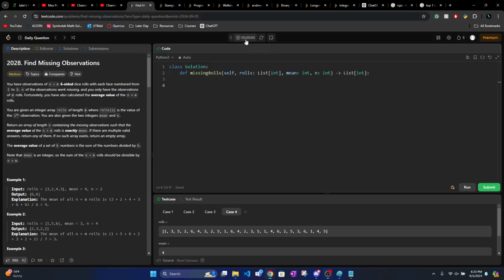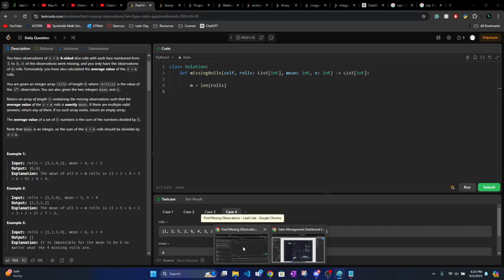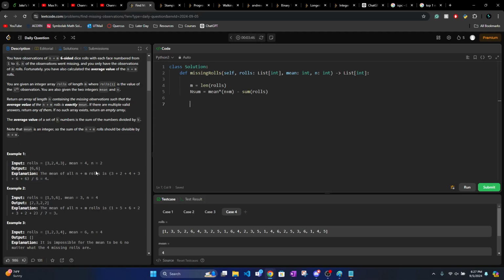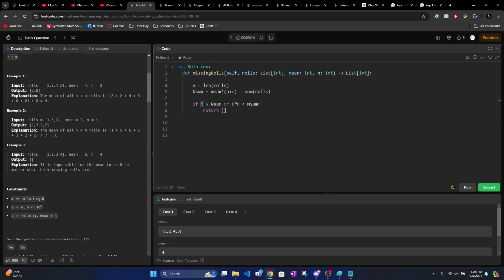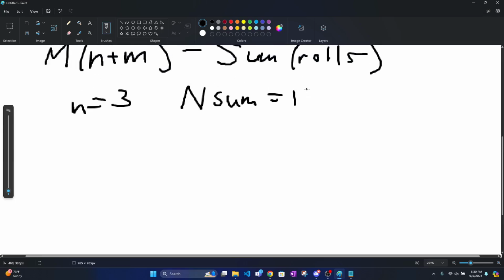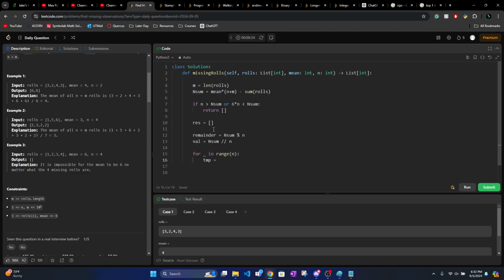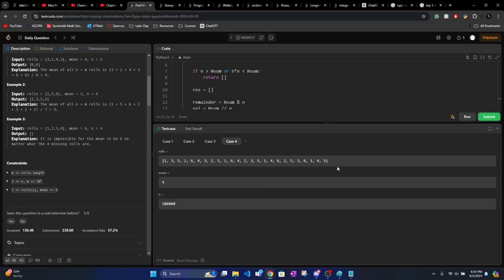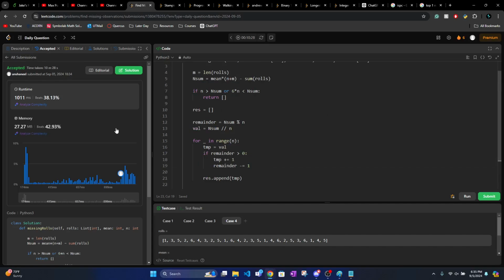Find Missing Observations (Leetcode 2028)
Math Simulation Problem